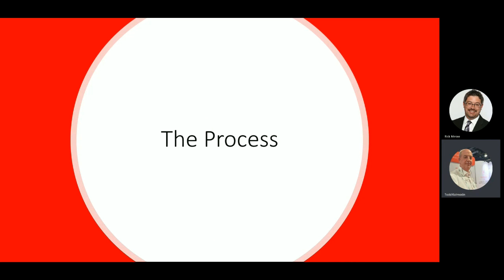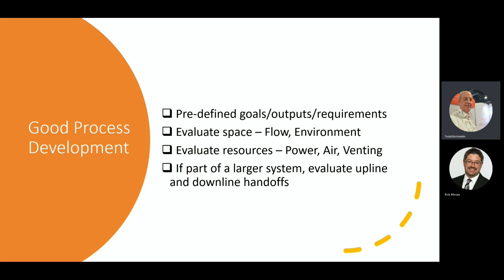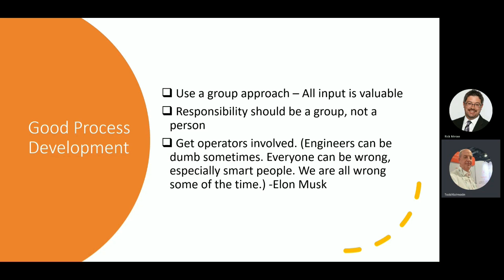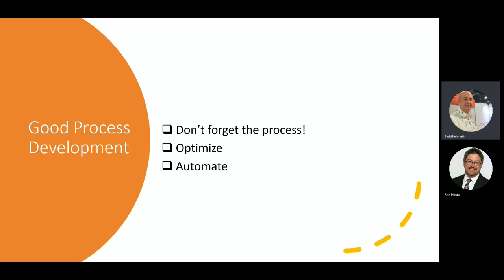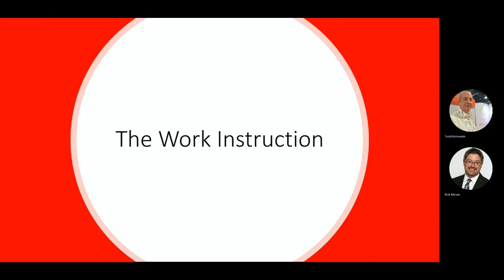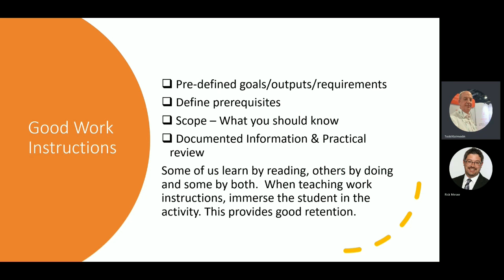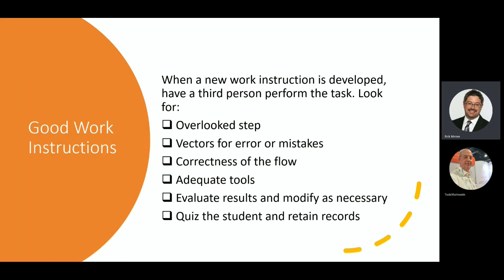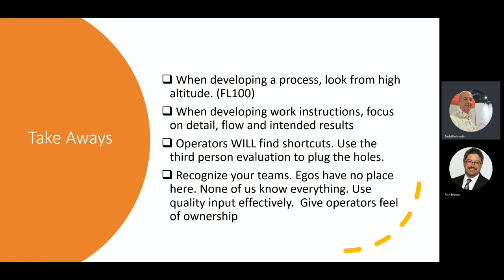Episode 7 Process vs Work Instruction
Join Todd Kolmodin and Rick Meraw once again in episode 7 of the Gardien Podcast Series.  This time Rick and Todd will talk about differences between the overall Process vs Work Instructions. Whether you are building a bird house or designing a wet process line, the overall concepts are the same.  We take a look from high altitude and then down to the trench to identify the differences between overall process and training documents or work instructions.